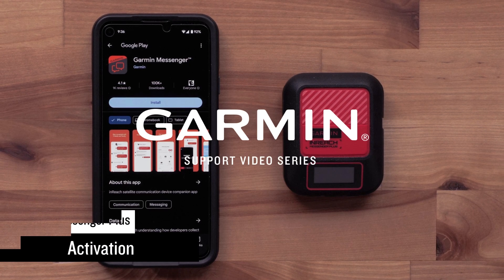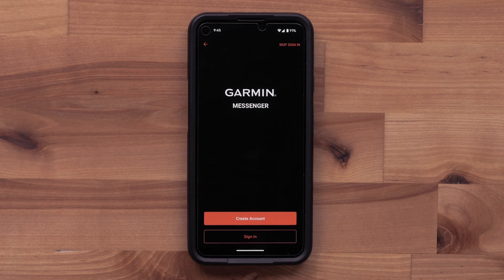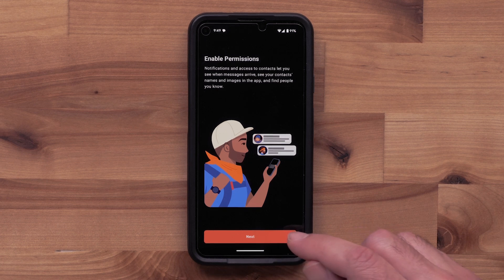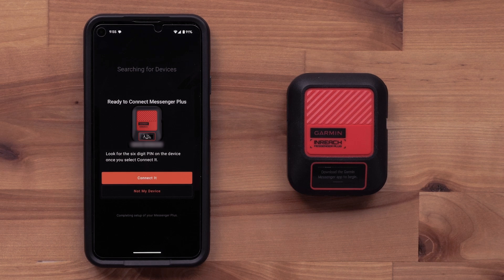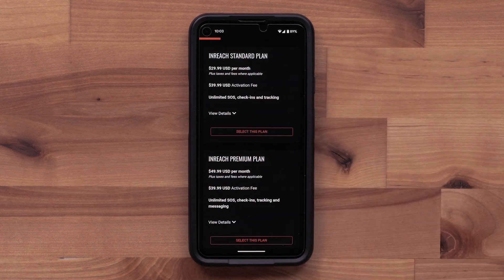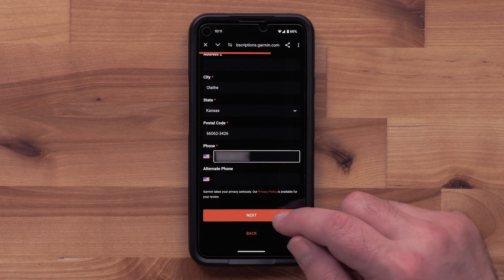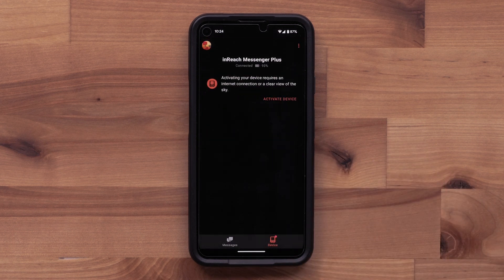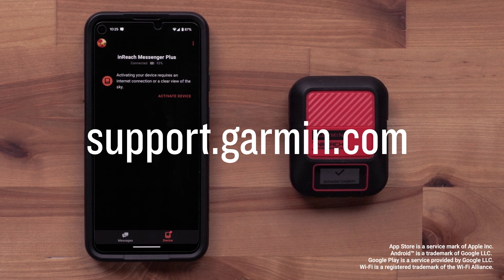inReach® Messenger Plus | Activation | Garmin Support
Learn how to set up and activate your inReach® Messenger Plus satellite communicator, using the Garmin Messenger™ app on a compatible smartphone.